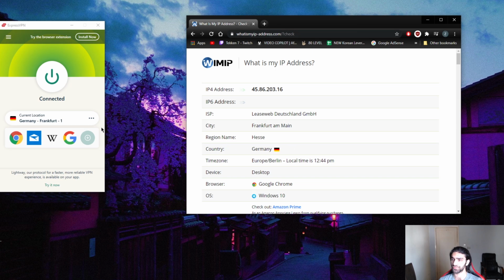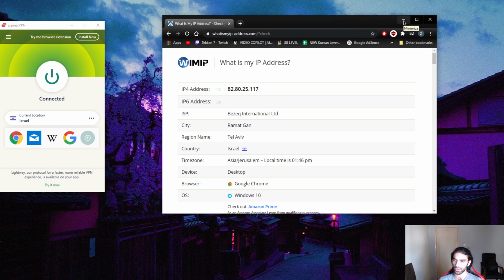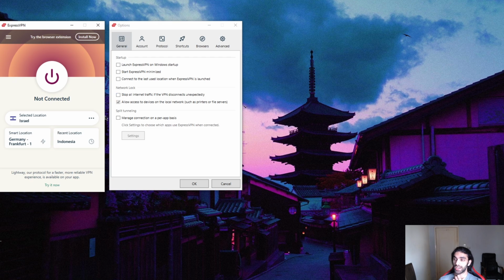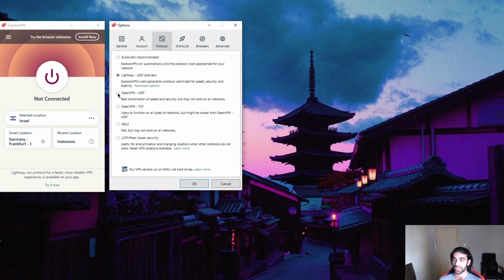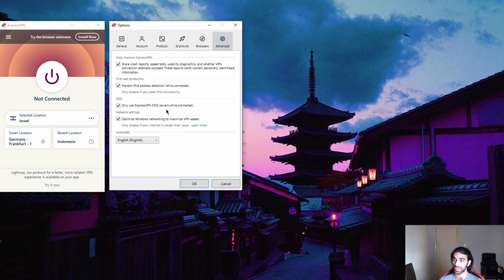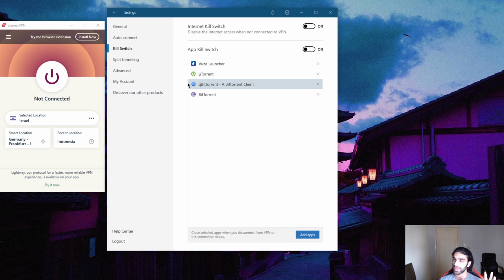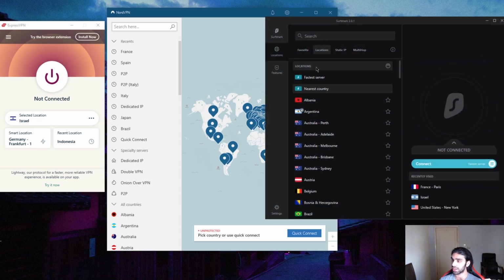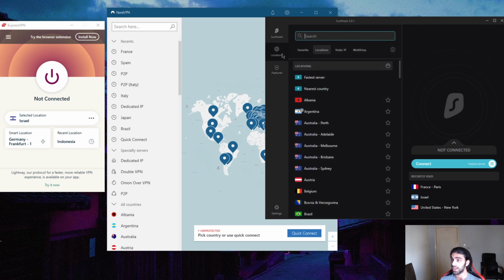Get a Israeli IP Address 👍 Best VPN For Israel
I'm Going to Show You How to Get a Israeli IP Address From Anywhere With Easy To Use VPN Services. Best Israel VPN.

Video Timestamps:
0:00 - Introduction
1:15 - Using ExpressVPN
2:24 - Reason Why ExpressVPN is The Best VPN
2:33 - ExpressVPN Kill Switch
3:14 - ExpressVPN Protocol
4:25 - ExpressVPN DNS Servers
5:48 - Using NordVPN
6:43 - Using Surfshark VPN
9:10 - Conclusion and Outro

✅ I'm Going to Show You How to Get a Israeli IP Address From Anywhere With Easy To Use VPN Services. Best Israel VPN. How's it going, everybody? Welcome back. And today I'm going to show you guys how to get an Israeli IP address from anywhere. So obviously, the best way of doing that is by using a VPN, it's the most consistent, quickest way to do so. Especially if you're trying to bypass geo restrictions. Or if you want your data secured, if you're trying to maybe access foreign markets for an online markets, using a VPN is definitely the best way to do so now, what are we using ExpressVPN VPN because it is my favorite, since it is the best in terms of security. And it's very consistent when it comes to speed. You can also use Nord and surf shark, these are also great VPN, I'll talk about them in just a little bit. But for now, if you're interested in any of these, you'll find links to special deals and discounts in the description down below. With that said, let's get into this. So as you can tell, I'm connected to Germany.  And there we go, you're going to click on Israel, and just wait for it to connect, and the moment you're connected, that's how you can confirm it, just go to some website. And it should tell you that the country has changed here and the IP address change as well. So I'm gonna hit Continue refresh. And I'm in Tel Aviv, Israel. So that's pretty much how you do it. It's very simple. Even it even says that my ISP is an Israeli ISP. So yeah, that's pretty reliable way of kind of changing IP address. So let's say you're new to IP addresses, okay, that's pretty much how you do it. But what if you want to maybe take a few extra security measures may be you want to make sure that everything is the way you want it and you want to understand the options behind your VPN here. So these are all features that are all available in Nord answer shark unless I say it's exclusive to this VPN. So keep that in mind. So kill switch and split tunneling are both available in all VPNs that I mentioned today, including surf shark and Nord VPN, so keep that in mind. So the kill switch is going to sever your internet connection when you get disconnected from the VPN. And what that does is that if you didn't know, when you're connected to the VPN, you're connected to secured servers provided by the VPN providers. So the moment you disconnect from those servers, you will revert back to your ISP servers which are monitored. And if you're living in a country with heavy restrictions, you might, you know, you might want to I guess, hide your IP address. Well hide your data hide hide your online data generally. Besides that, the protocols you can just go with automatic automatic definitely works...Ran out of the 5k characters limit, sorry guys.

Hope you enjoyed my Get a Israeli IP Address - Best VPN For Israel Video